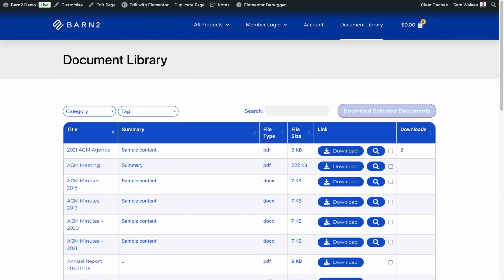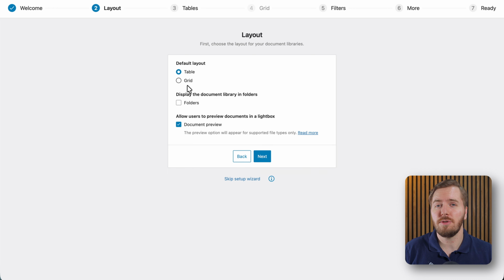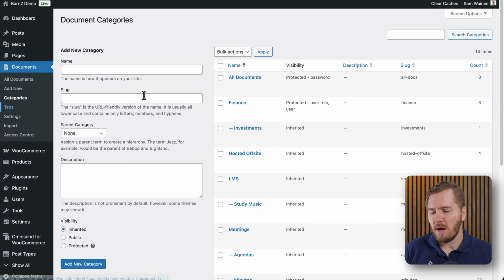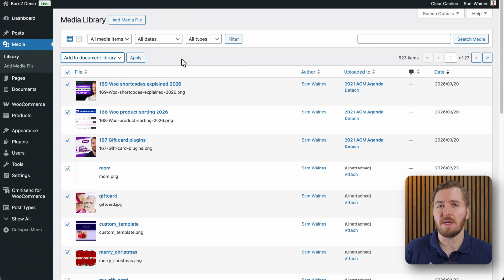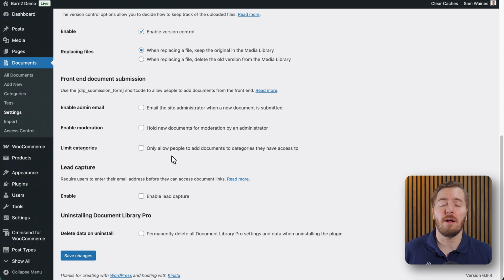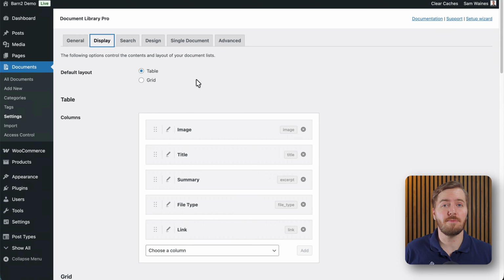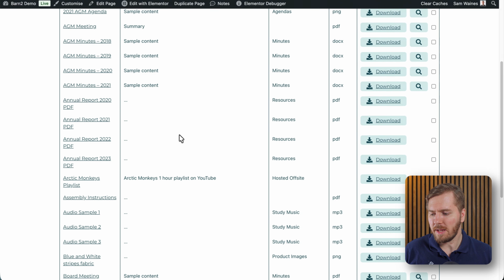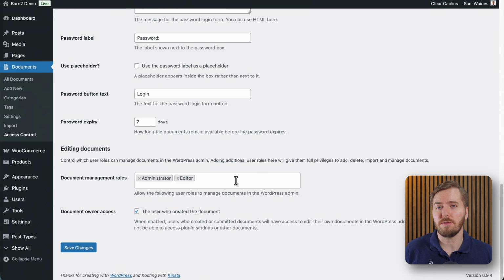WordPress for Nonprofits | Build Your First Resource Library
Learn how to build a searchable resource library for your nonprofit, charity, or organization with Document Library Pro - step by step.
Whether you're organizing policy documents, sharing resources with families, or building a members-only hub, this video walks you through the complete setup.
In this tutorial you'll learn:
— How to install and activate Document Library Pro
— How to plan your categories and tags before uploading
— How to add documents to your library
— How to display your library on your website
— Key settings to customize your library
— How to protect documents with passwords or member access (Advanced plan)

This tutorial uses the Advanced version to show all available features, but clearly flags which options are Advanced-only so Essentials users can follow along too.

We frequently upload WordPress and Shopify tutorials, plugin reviews, helpful hints, and industry news catered to website builders.

Barn2 is the company behind a suite of professional WordPress plugins and Shopify Apps. Expertly developed and supported by our friendly team, we provide solutions for a wide range of ecommerce and website needs.

Video Chapters:
0:00 Introduction